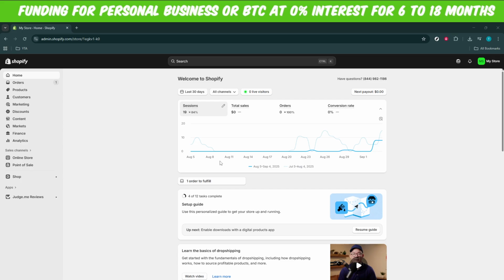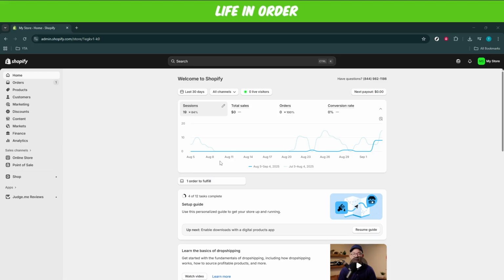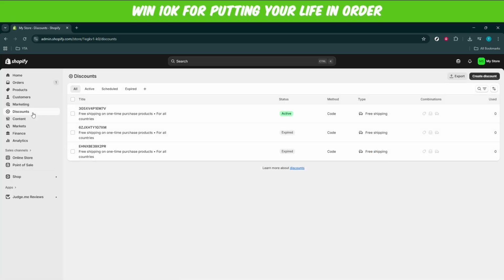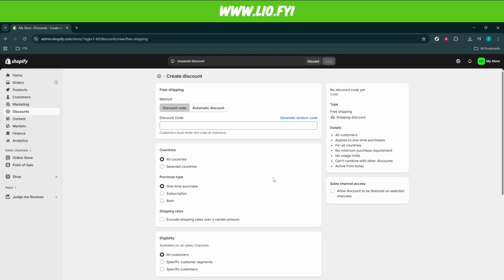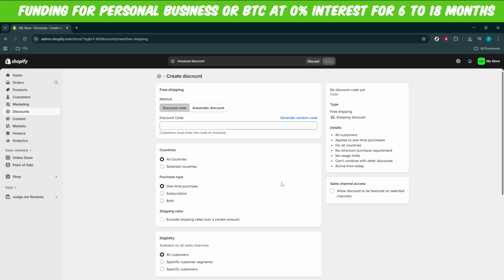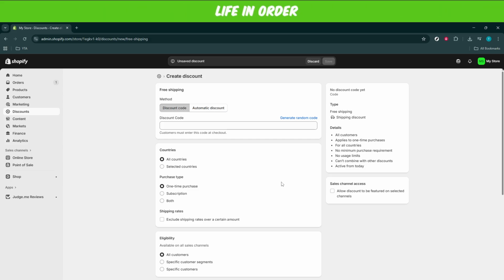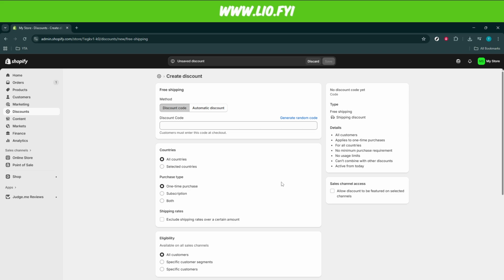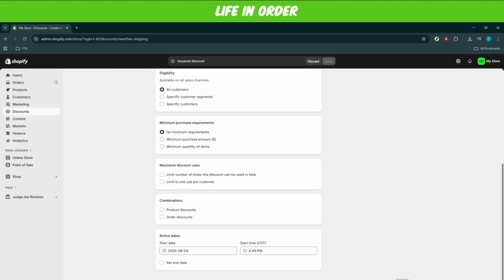How to Offer Free Shipping on Shopify 2025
in todays video we will cover E-commerce tips, Online business strategies, Shopify tutorial, Free shipping hacks, Shopify 2025, Future of e-commerce, Shipping strategies, Shopify optimization, Customer retention, Conversion rate optimization, Shopify store success, E-commerce trends, Retail innovation, Digital marketing,